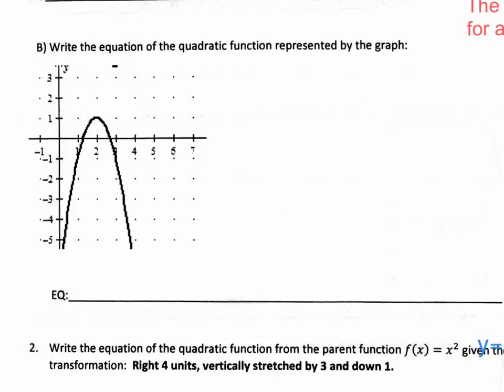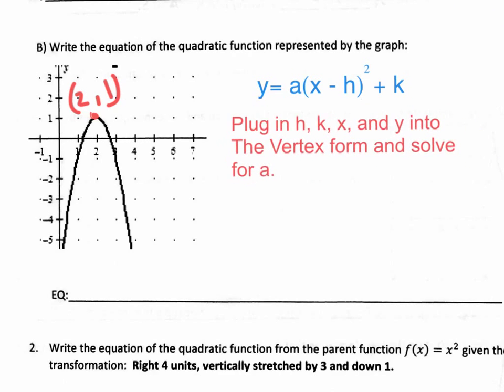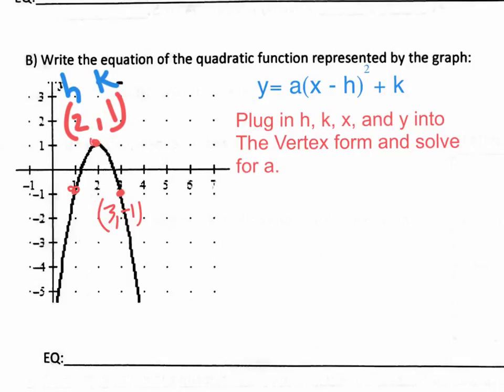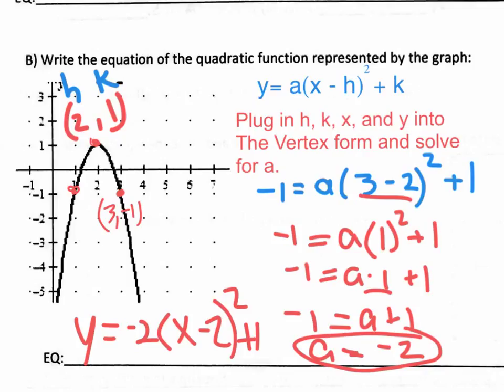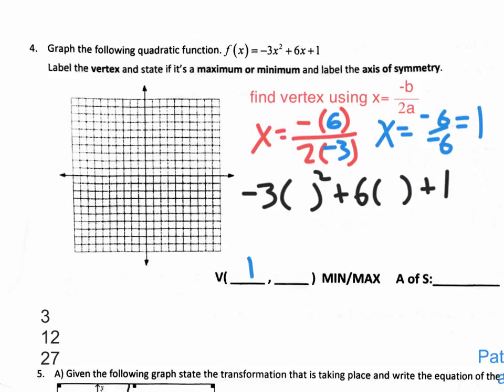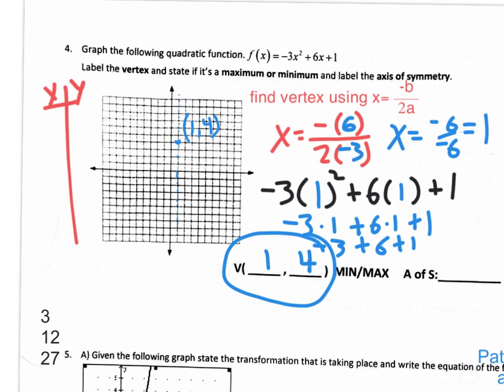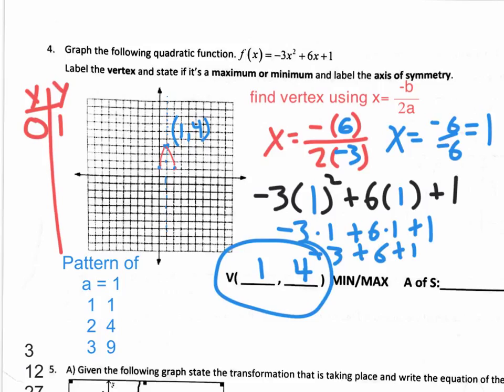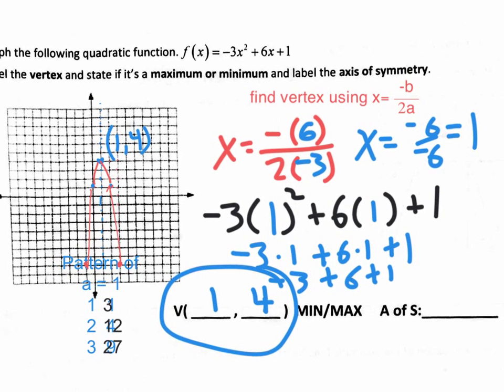writing equations in vertex form given graph mt v 1